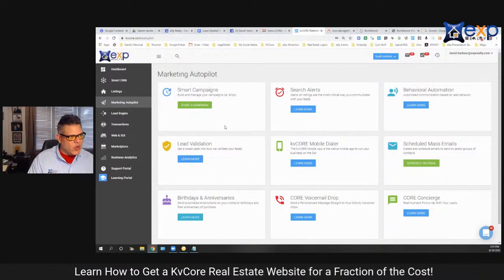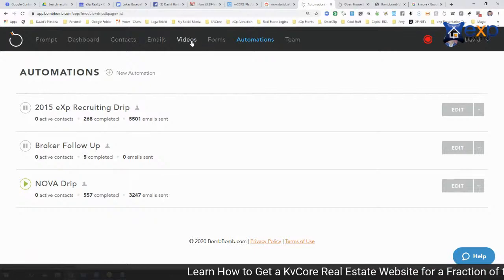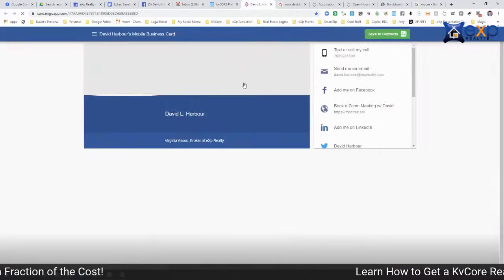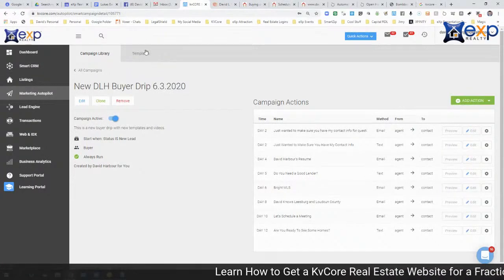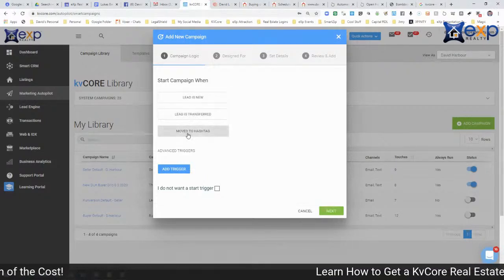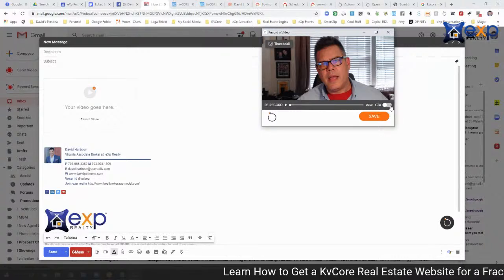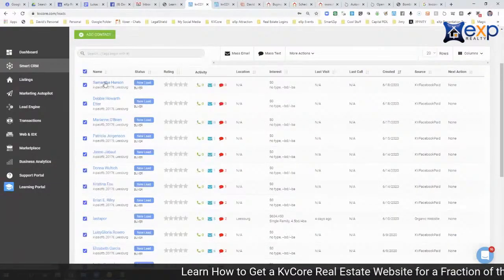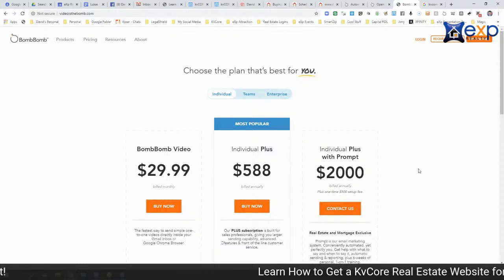KVCore and Bombbomb Video Real Estate Training with David Harbour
KVCore and Bombbomb Video Training - The "New" kvCORE and BombBomb Integration will allow you to send one to one or mass videos messages to your real estate leads. You can even add videos to your drip email and text campaigns. Tune in to learn more details on how to set this up and make them part of your lead gen automation. Thursday June 18th, 2020 @ 2:30pm est.